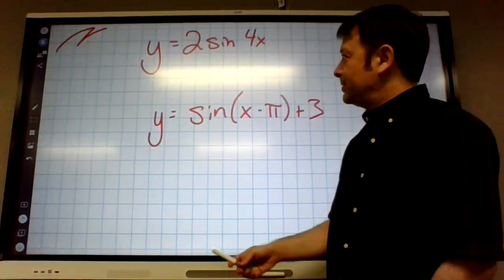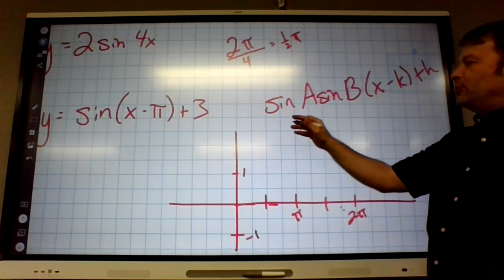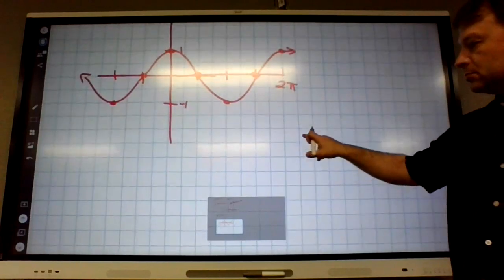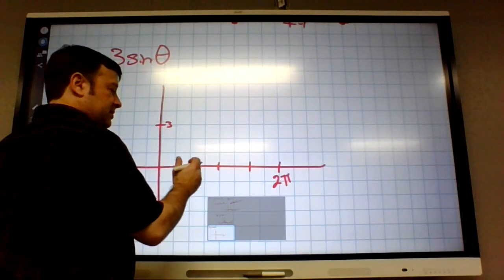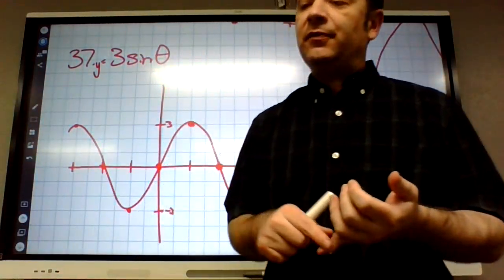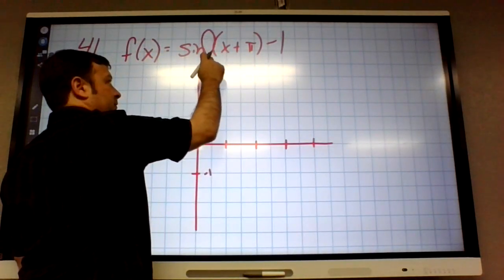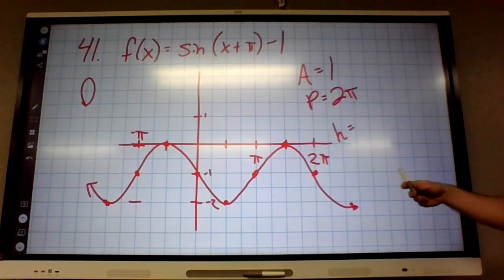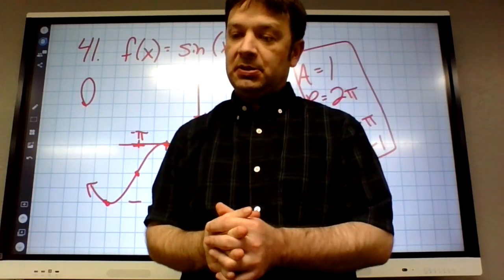Algebra 2 pg 483 #35 - end